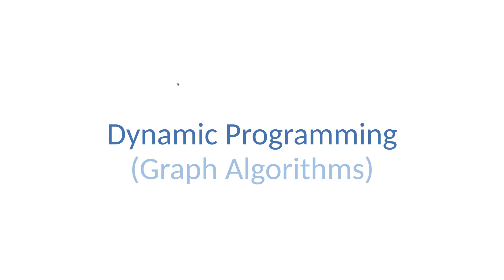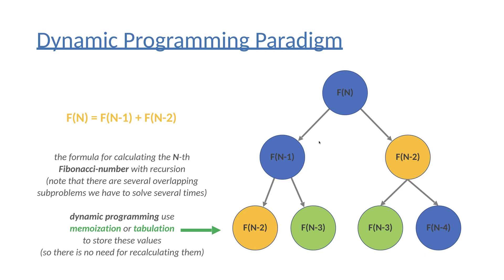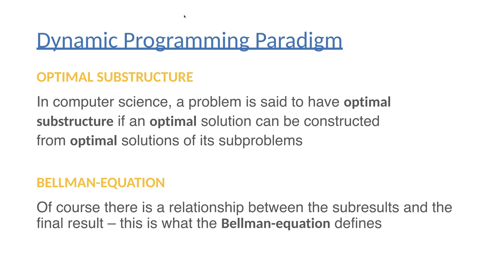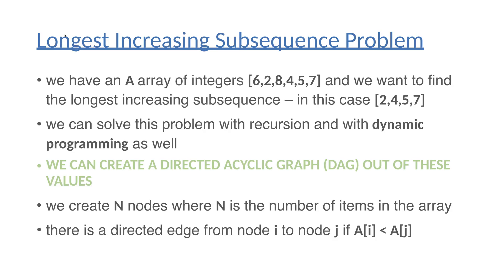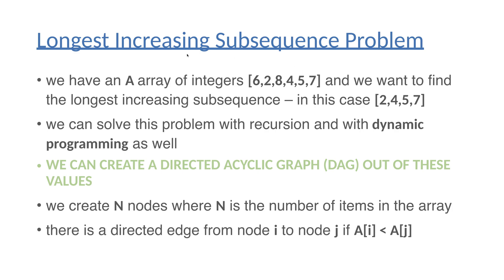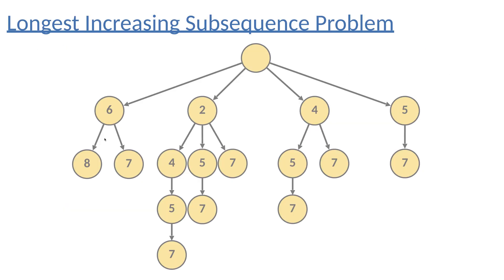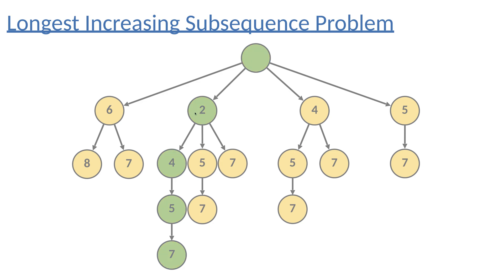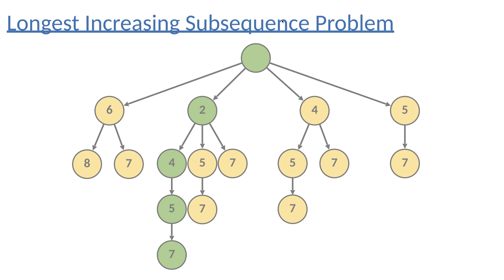Dynamic Programming and Directed Acyclic Graphs (DAGs)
In this lecture we are going to discuss the relationship between Dynamic Programming and Directed Acyclic Graphs (DAGs). We can always transform dynamic programming problems into graphs (or hypergraphs). These graphs are acyclic.

Why do we like DAGs? Because we can perform shortest path algorithms in O(V+E) linear running time with depth-first search (DFS). So this is why it is crucial to study the connection between dynamic programming and DAGs because sometimes we can solve problems way faster than the standard approaches.